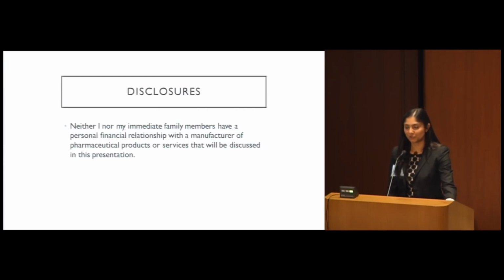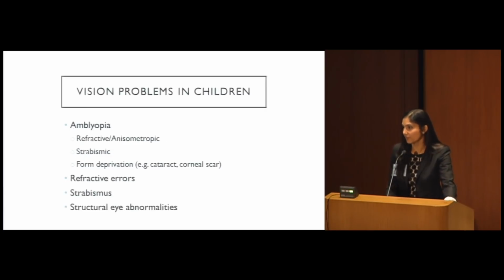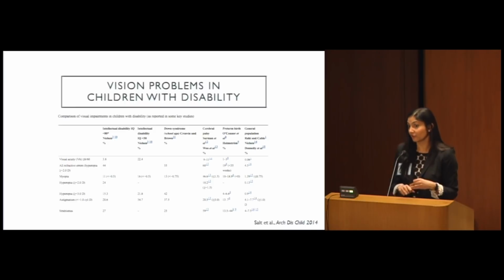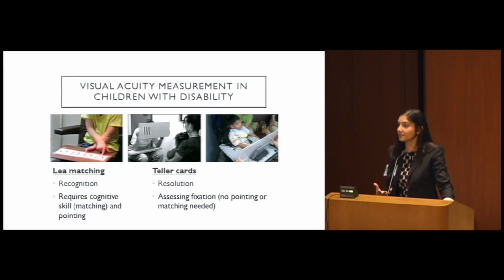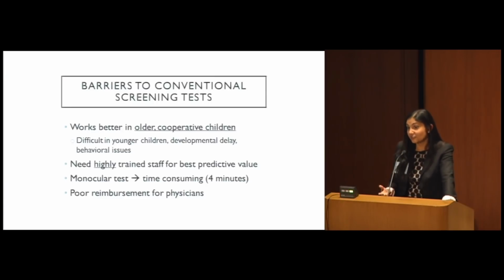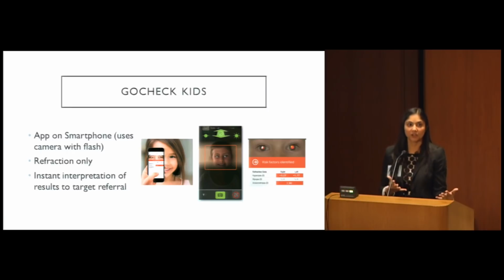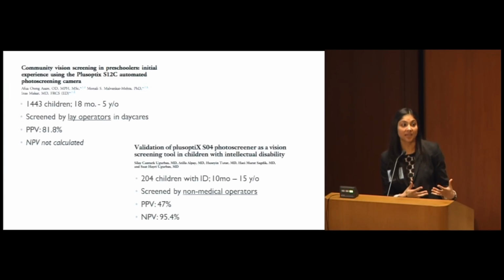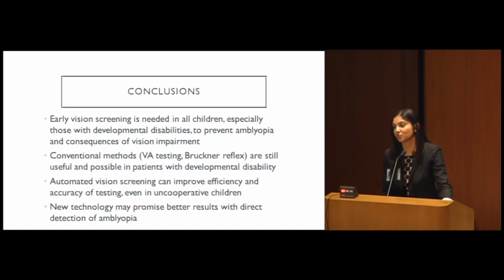Advances in Vision Screening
Maanasa Indaram, MD, Ophthalmology, UCSF. Series: "Developmental Disabilities Update" [6/2019] [Professional Medical Education] [Show ID: 34664]